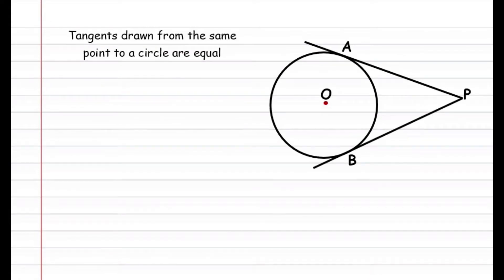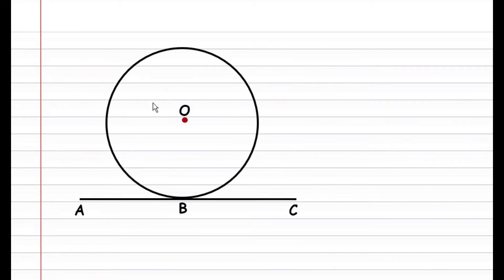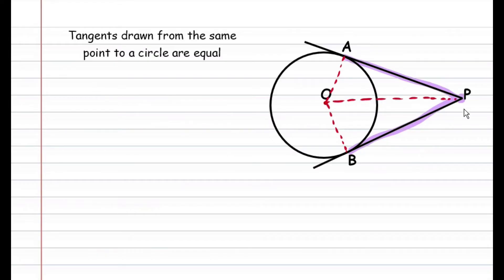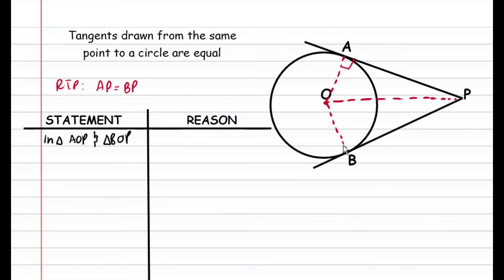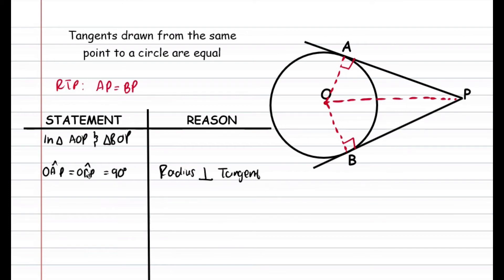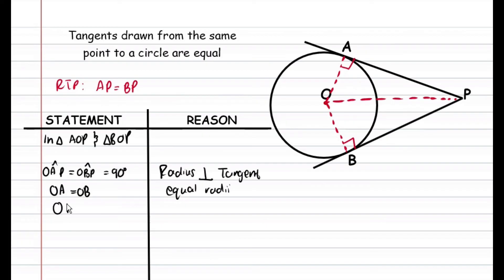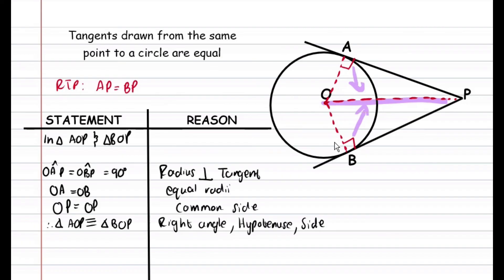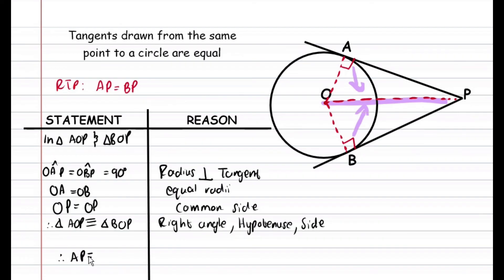Tangents Drawn from the Same Point to a Circle are Equal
This video explains and proves the circle theorem that states that tangents that are drawn from the same point to a circle are equal in length.
Skip to actual proof 01:39